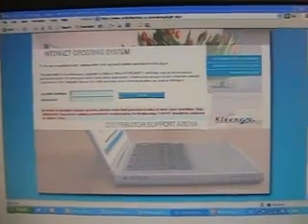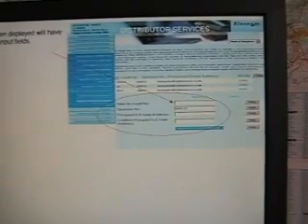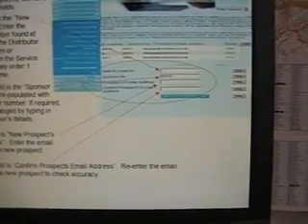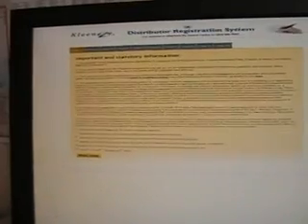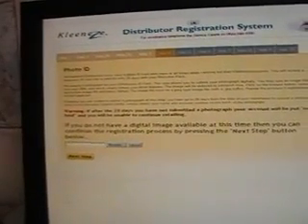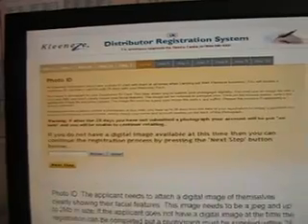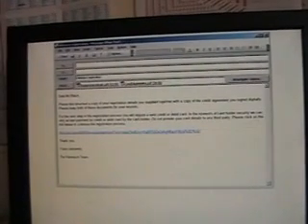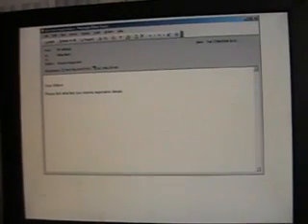online signup for uk and ireland first